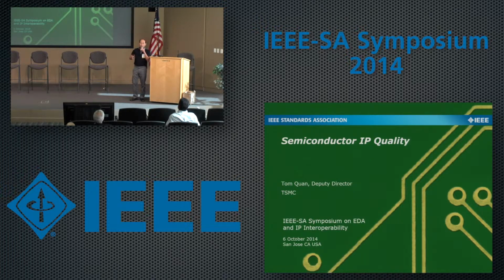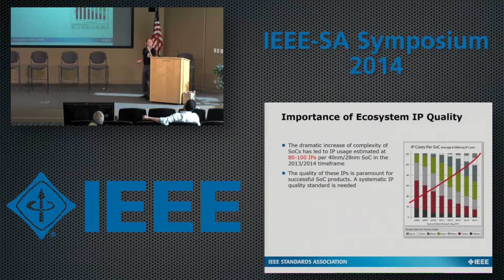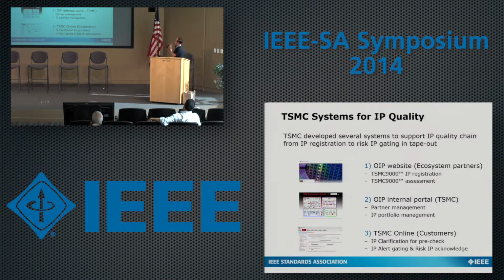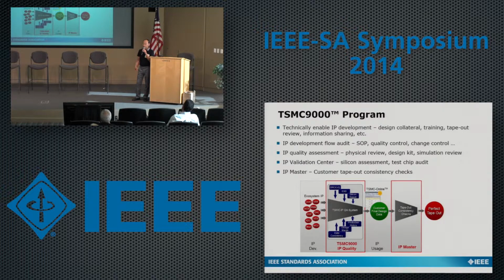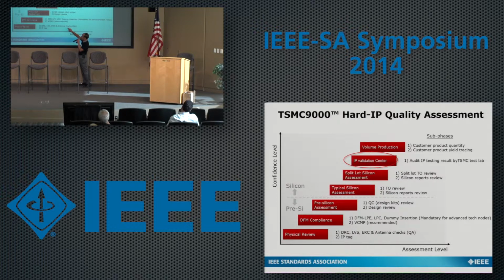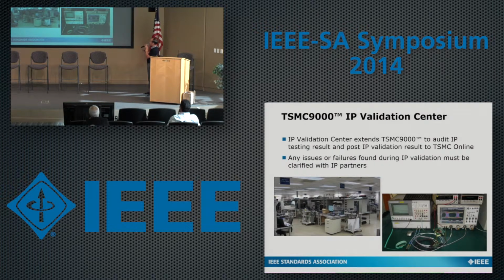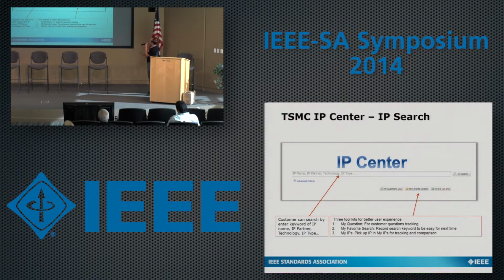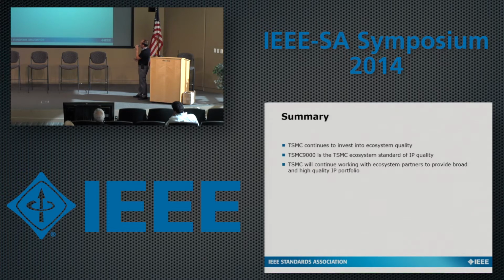First Time SoC Success: The Importance of IP Quality Standard - Tom Quan, TSMC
The IEEE-SA Symposium on Electronic Design Automation (EDA) and Intellectual Property (IP) Interoperability is intended to help members of the electronics/semiconductor design and verification community better understand the landscape of EDA and semiconductor intellectual property (IP) standards, as well as the role of these standards to address industry interoperability challenges.

The 2014 IEEE-SA Symposium on Electronic Design Automation (EDA) and Intellectual Property (IP) Interoperability was held on 6 October 2014.